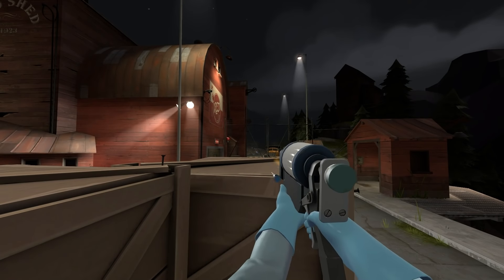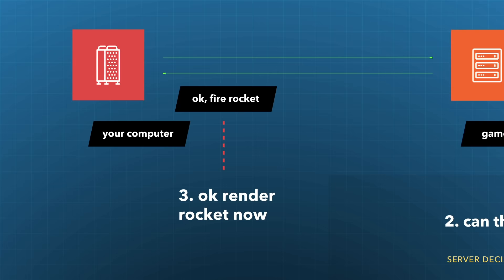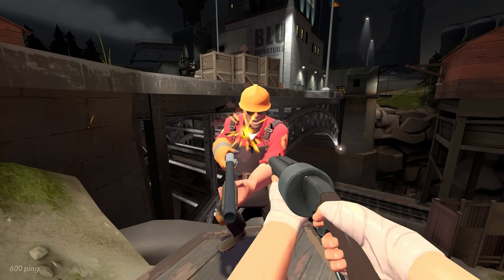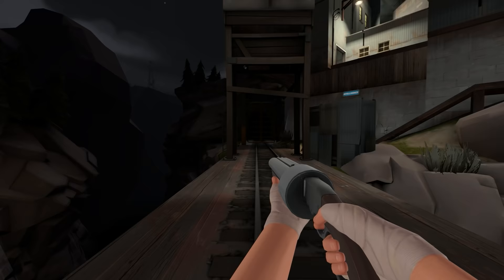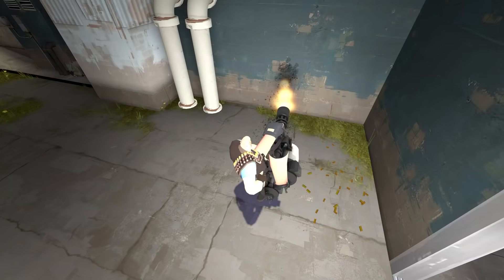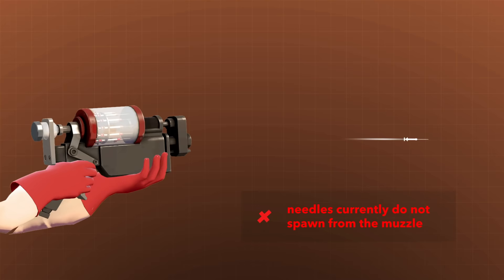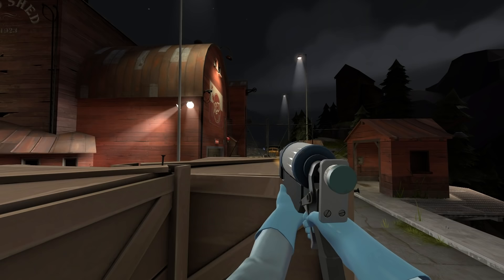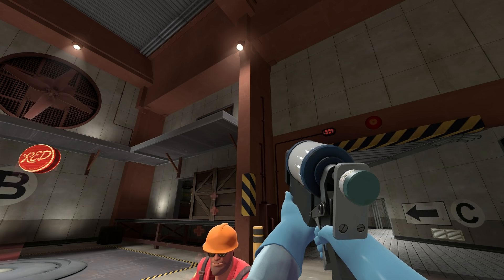tf2’s syringe gun isn’t what it looks like...